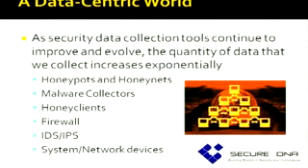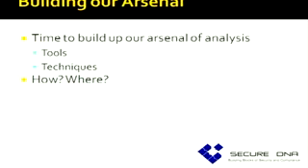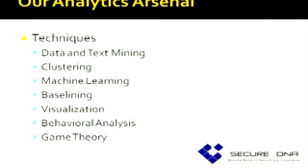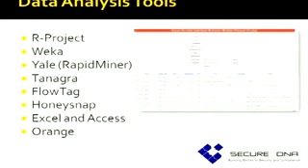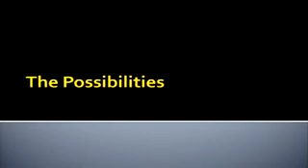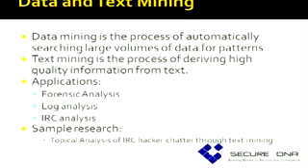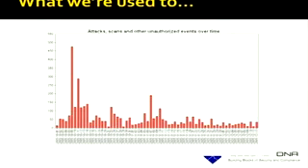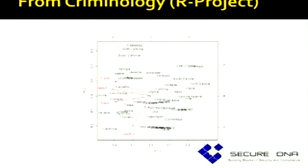2007 BlackHat Vegas V4 Del Moral Talabis Security Analytics 00